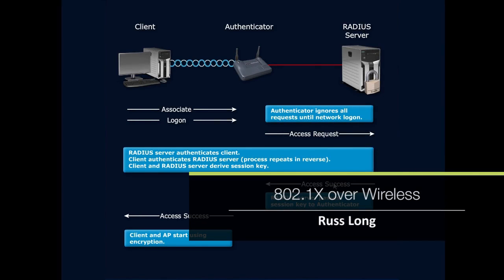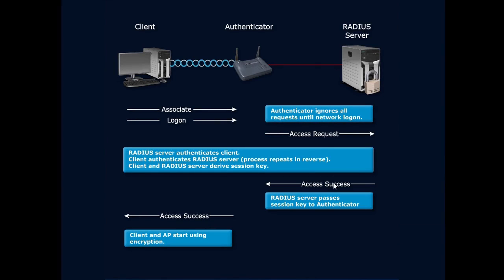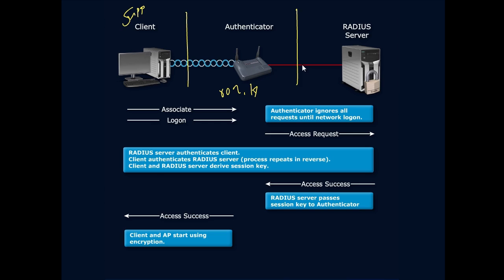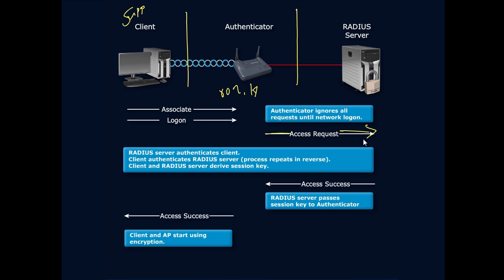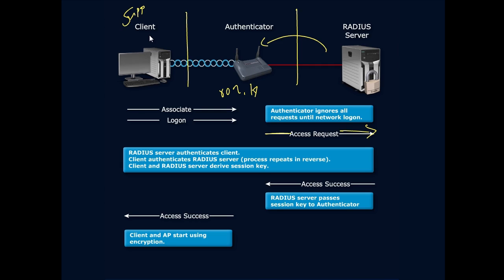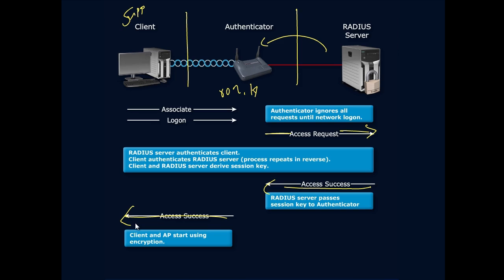802 1X over Wireless